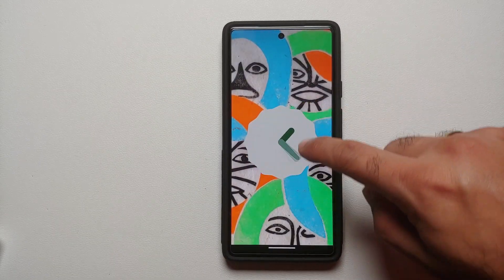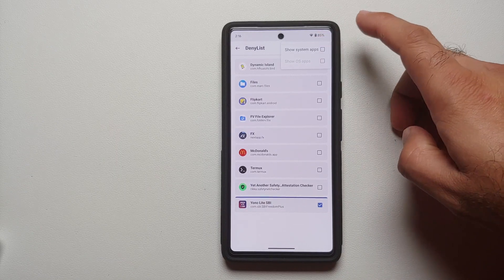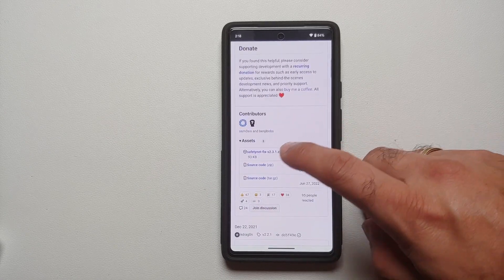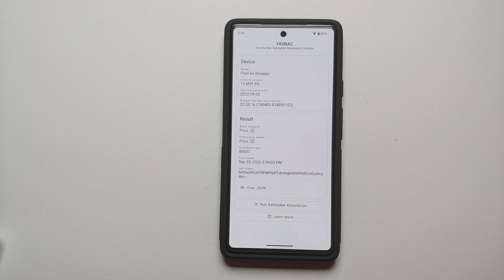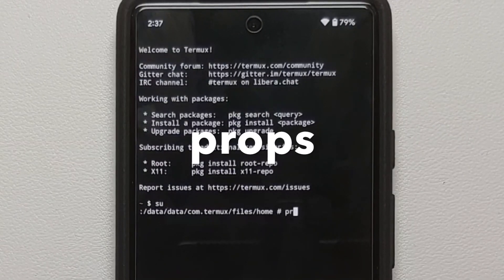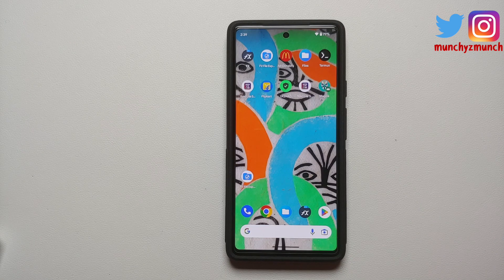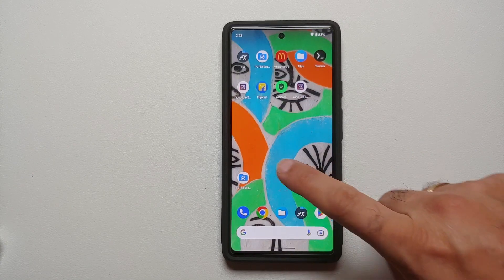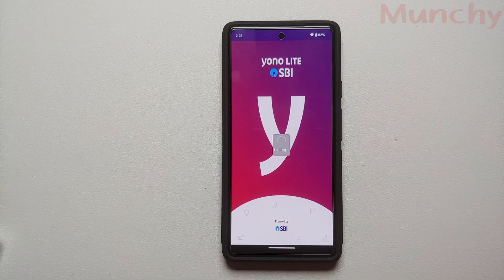Banking Apps on Rooted Android Devices (Android 13) ft Pixel 6a | CTS Profile False Fix in 2022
*How to Use Banking Apps on Rooted Android Devices (Android 13) ft Pixel 6a | CTS Profile False Fix in 2022*

Do you want to learn how to fix ctsprofile false aka safetynet bypass on your rooted Android device running Android 13 in 2022? In this detailed video tutorial we show you how fix ctsprofile false aka safetynet bypass on your rooted Android running Android 13. We will be using a Pixel 6a rooted with Magisk and running Android 13, however this process will work with MOST Android devices running Android 13.

*Chapters How to use banking Apps on Rooted Android Devices (Android 13) ft Pixel 6a*
0:00 Banking Apps on Rooted Android Devices (Android 13)
0:52 Enable Zygisk, Denylist & Add Apps to Denylist
2:59 Hardware Backed to Basic SafetyNet Attestation with Universal SafetyNet Fix
4:47 Change Device Fingerprint with MagiskHide Props Config
8:32 Clear Play Services, Play Store & Banking App Data
9:45 Hide Magisk App

*How to use banking Apps on Rooted Android Devices (Android 13) ft Pixel 6a*